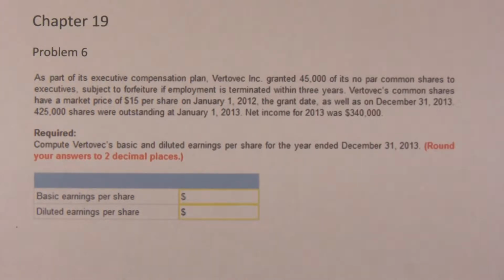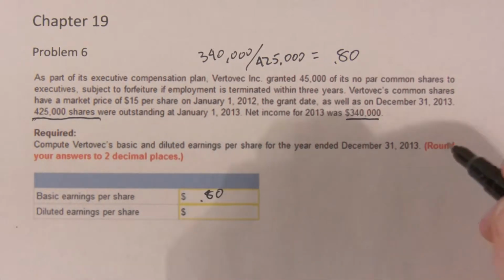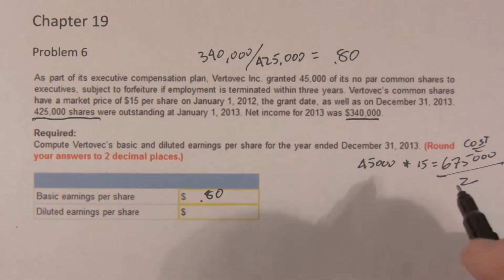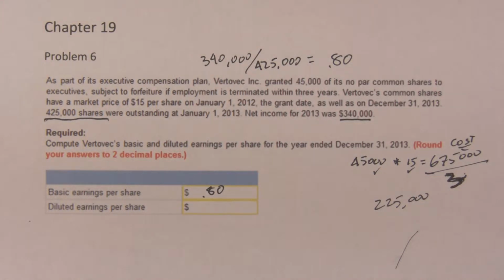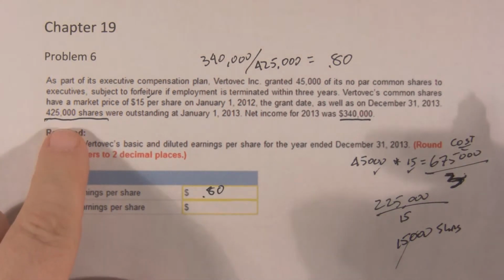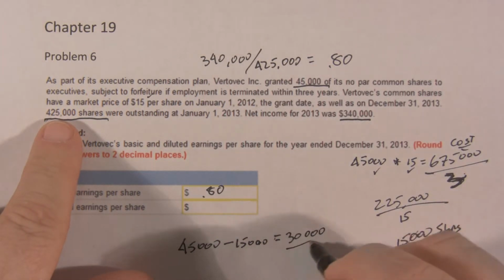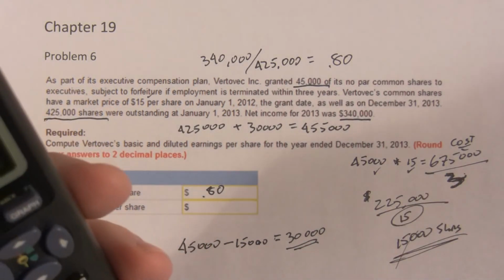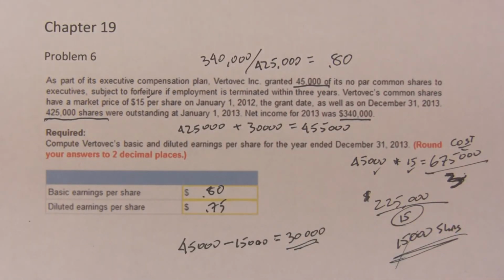3512 Ch 19 Problem 6